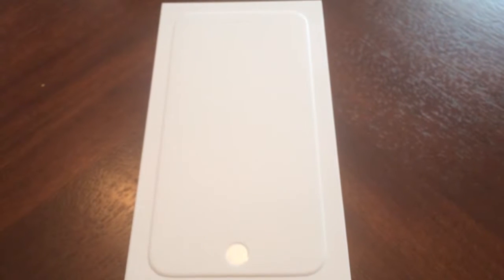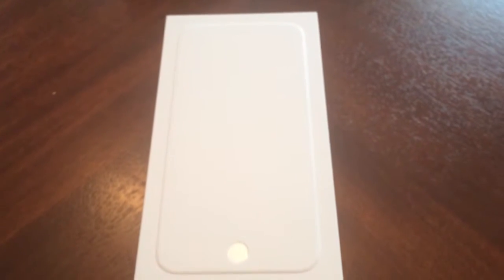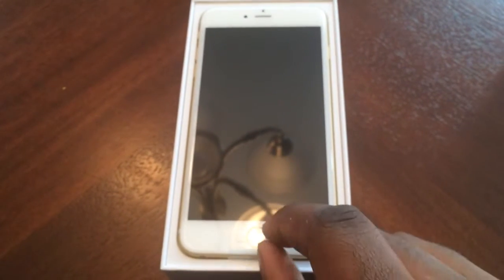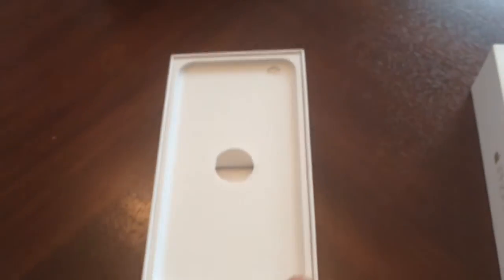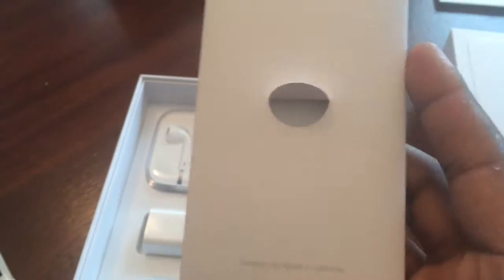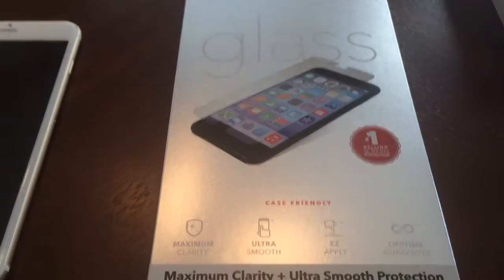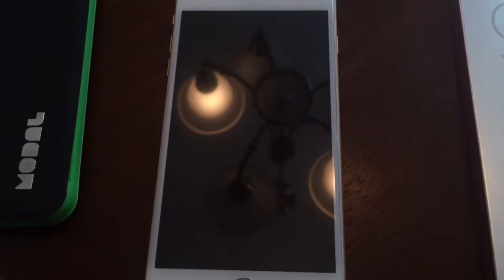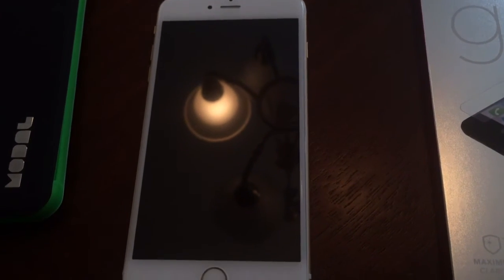iPhone 6 Plus Gold Unboxing.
iPhone 6 Plus 128GB Gold unboxing shot with iPhone 5s via Capture app.

iPhone 6 Plus